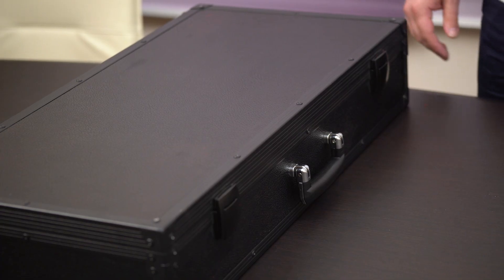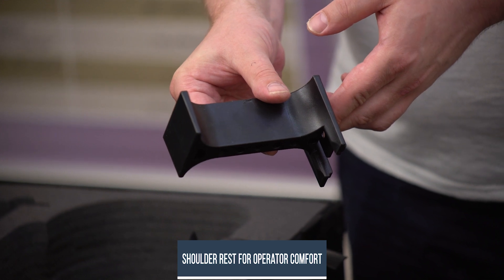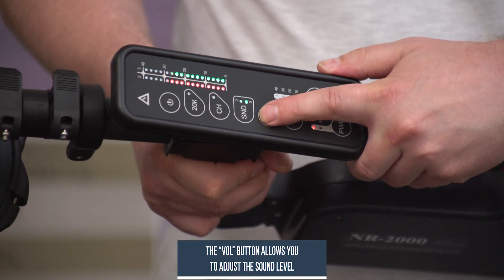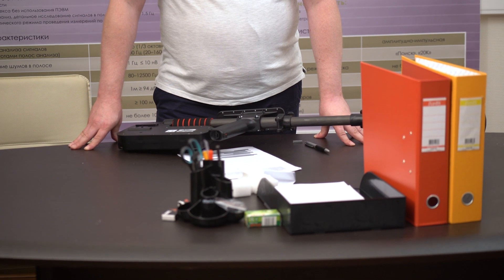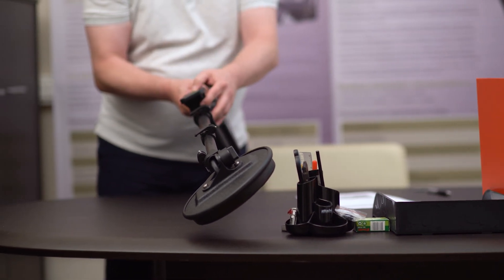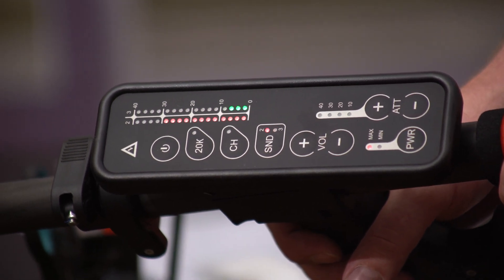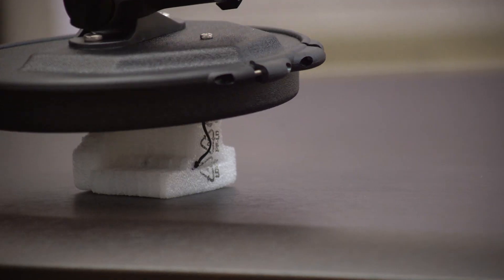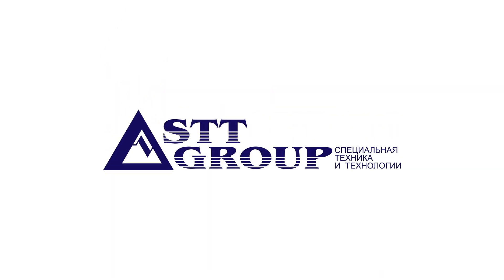How to detect a wiretap? NR-2000 from the STT GROUP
GENERAL PURPOSE:

searching for various electronic devices that contains semi-conductor components

APPLICATION:

• mobile phone & SIM card detection

• electronic components of remote control improvised explosive device (RC IED) investigation in urban environment under strong interference condition

• eavesdropping device and other unauthorized electronic appliance detection and localization

ADVANTAGES:

√ affective radiated power (ERP) not less than 700W

√ precise target space localization along with  high operational efficiency

√ detects RC IED at the same distance as the ‘Eagle EK’ field NLJD does, resistant to a strong interference condition of urban areas

√ radio-electronic device detection behind reinforcing building structure

√ assured small target detection in various medium including that with high humidity

√ single-block (‘bullpup’ type) design: no connectors or cables, antenna fixed on adjustable telescopic bar, lighting of inspected zone, efficient both for premises and terrain